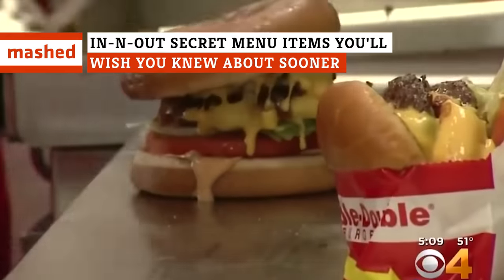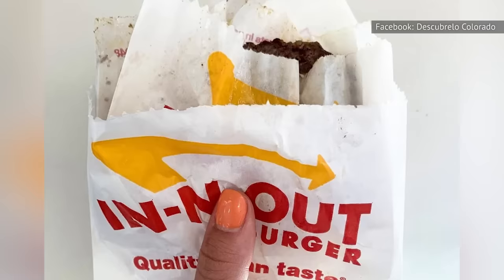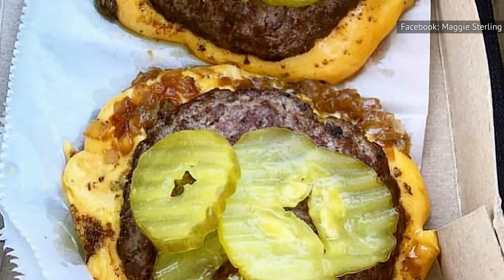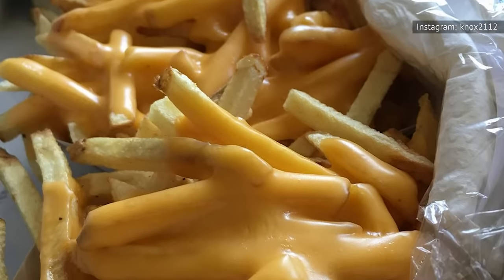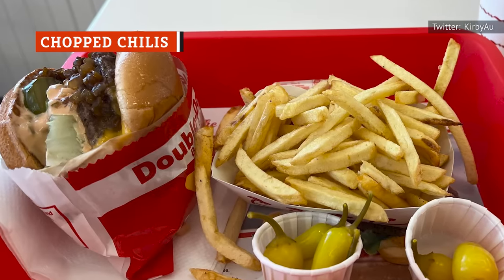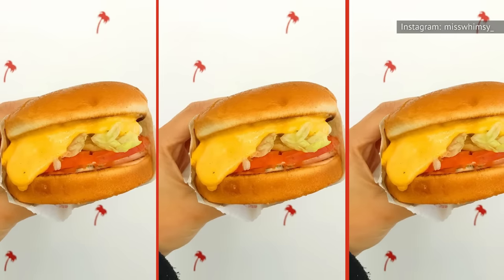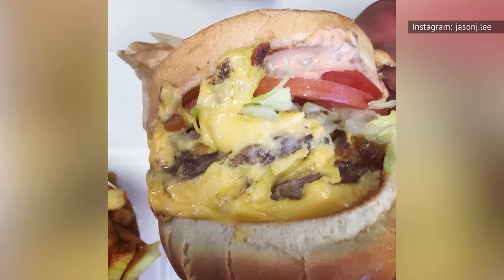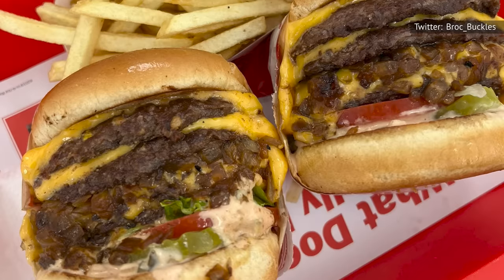In-N-Out Secret Menu Items You'll Wish You Knew About Sooner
Hungry for "roadkill fries" with chopped chilis? You will be. The In-N-Out secret menu has plenty of goodies for you to try.

The Flying Dutchman | 0:00
Scooby Snack | 0:56
Fries well done | 1:37
Mustard grilled burger | 2:21
Roadkill fries | 3:09
Cheese fries | 3:54
Neapolitan Shake | 4:42
Whole onion burger | 5:28
Chopped chilis | 6:02
Veggie burger | 6:35
Grilled cheese | 7:24
3x3 | 8:25
4x4 | 9:34